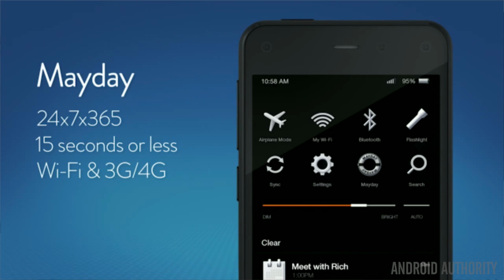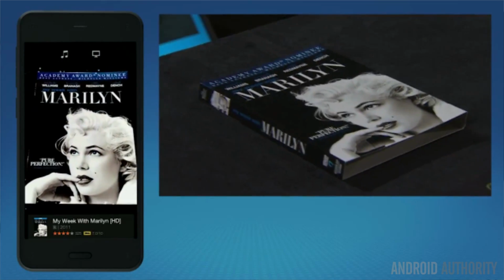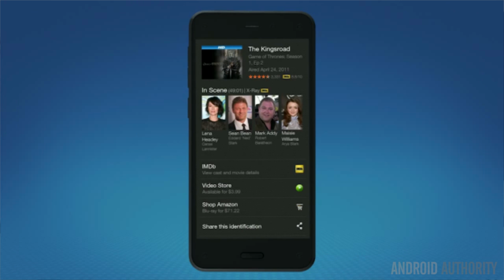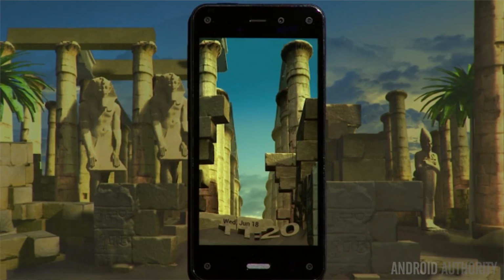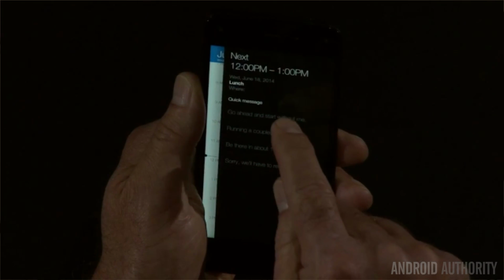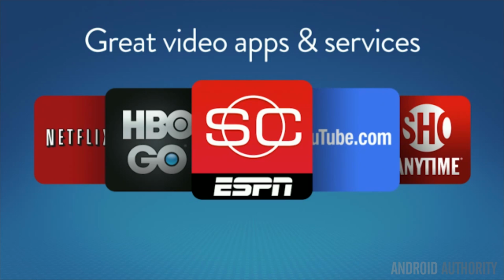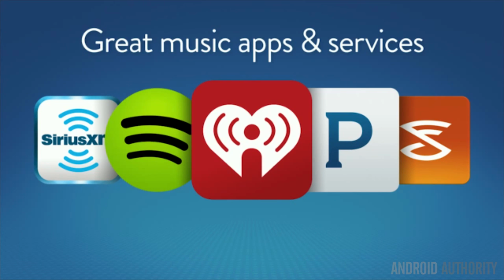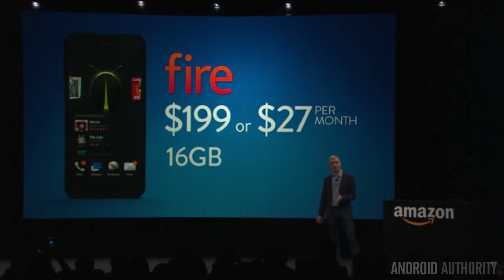Amazon Fire Phone Impressions - The Rundown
Josh looks at the Amazon Fire Phone!